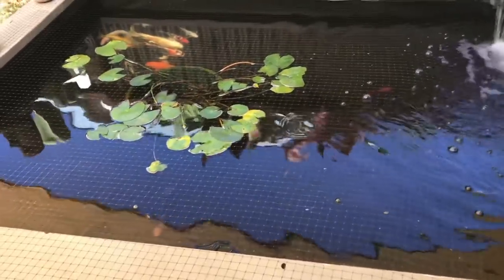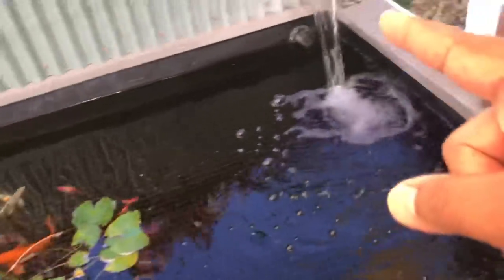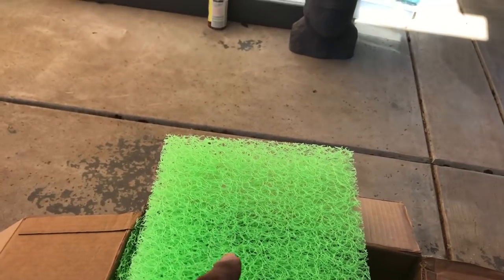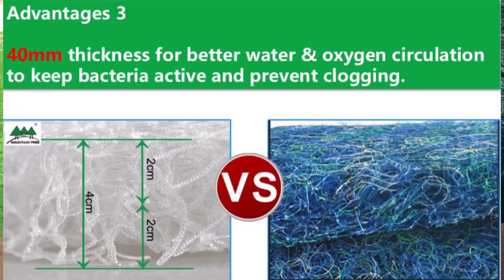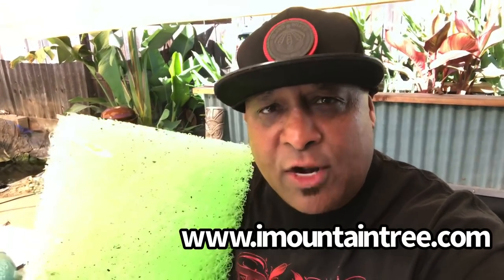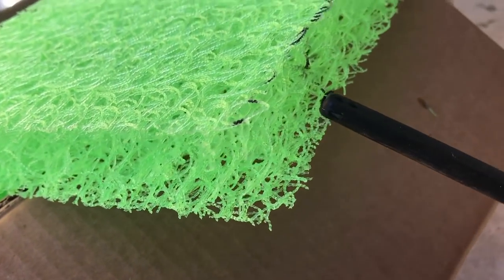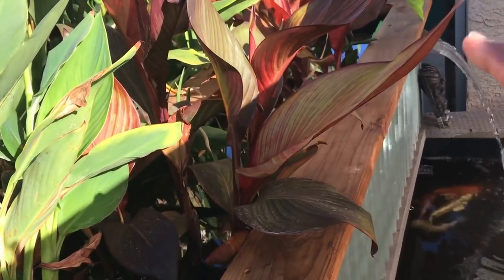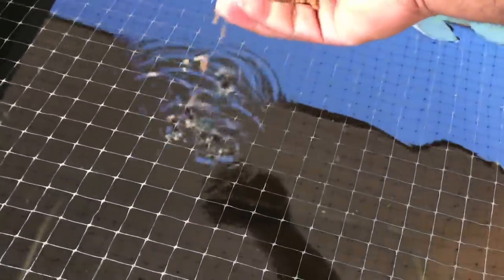DIY BACKYARD POND GETS EASY UPGRADE!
MOUNTAIN TREE

Ha Y N Fish Keeper MERCH
COMING SOON!!

Don’t forget to.
MUSIC
Outro